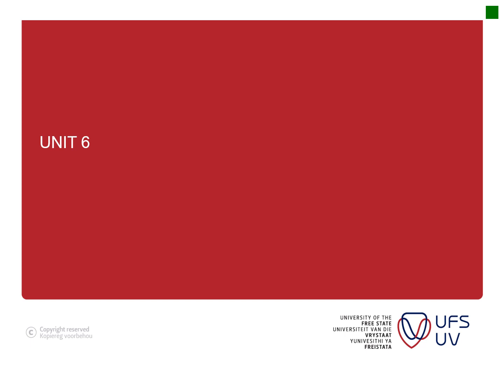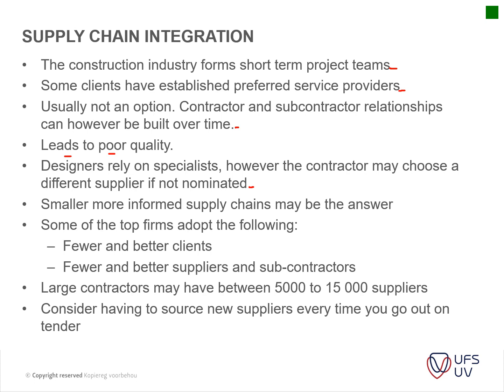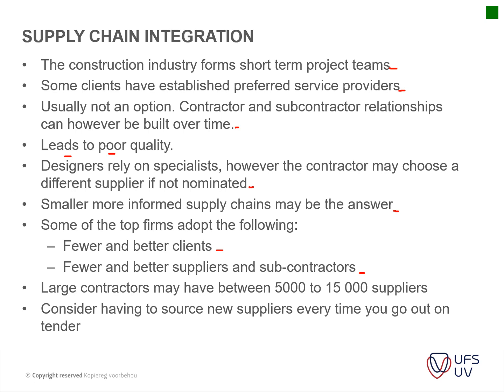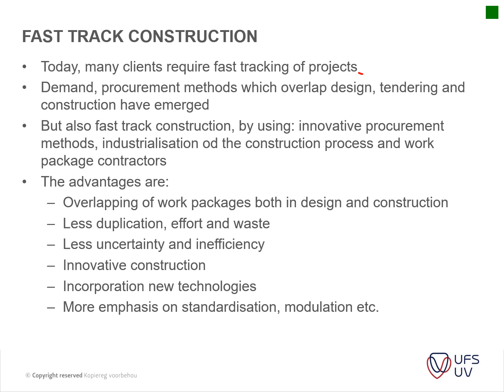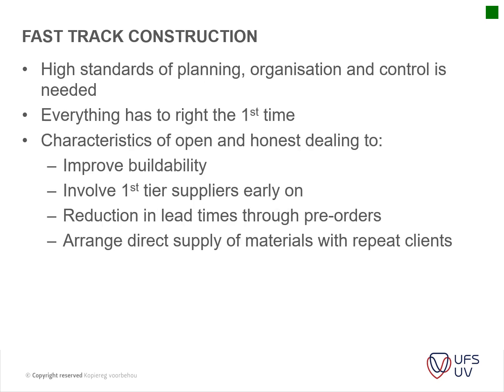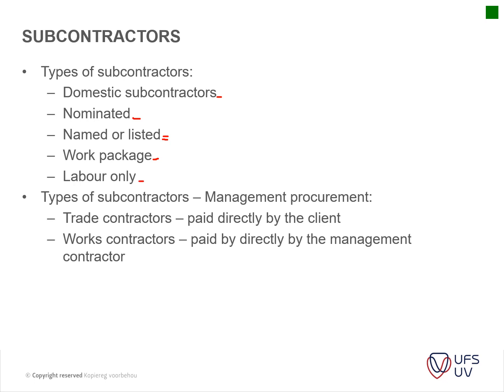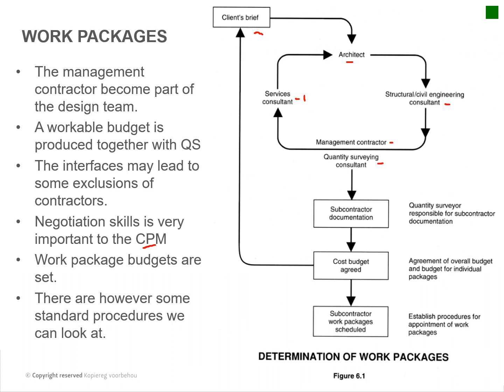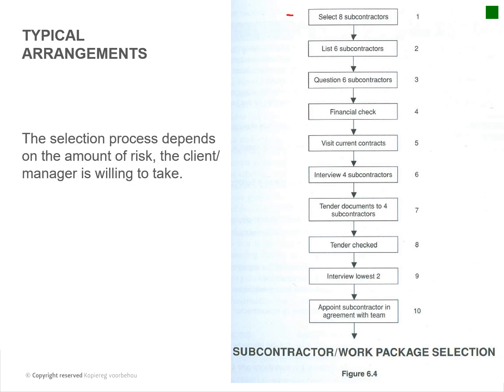CPOR6804 Lecture 7 Recording